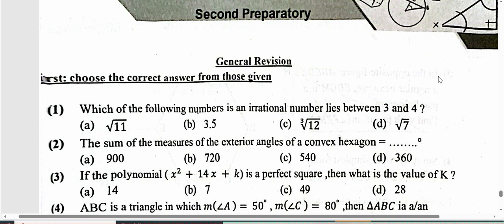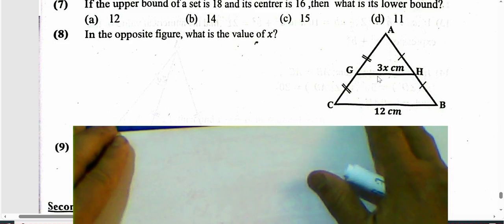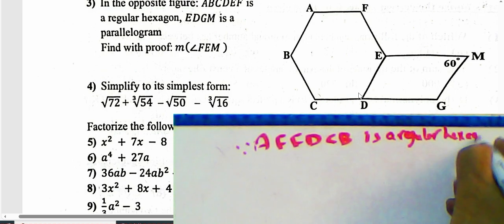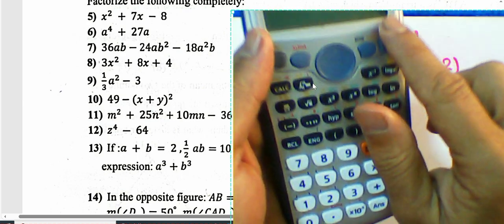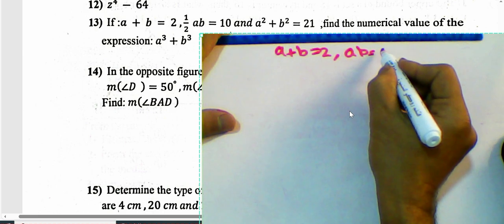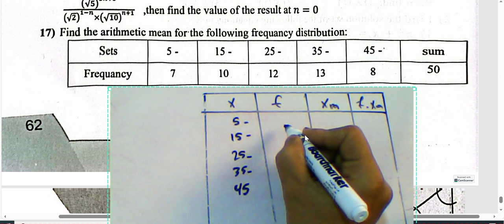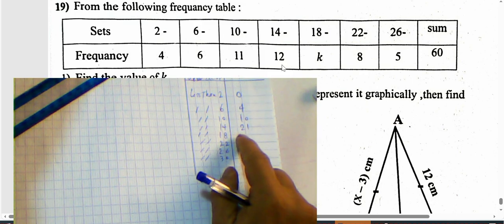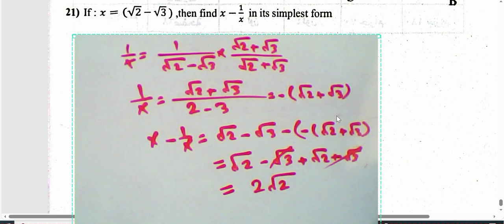📘 MATH ثانية إعدادي | تقييمات كتاب المدرسة رياضيات المعتمدة✨ 🔥 المراجعة المراجعه العامه 🔥